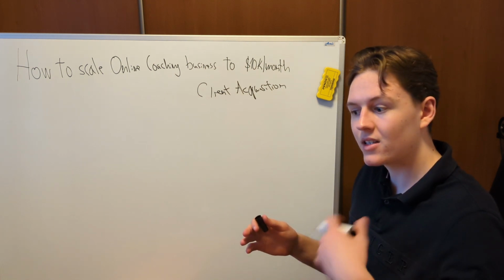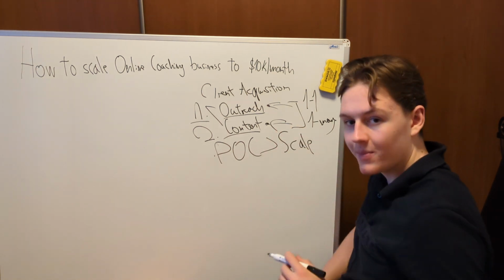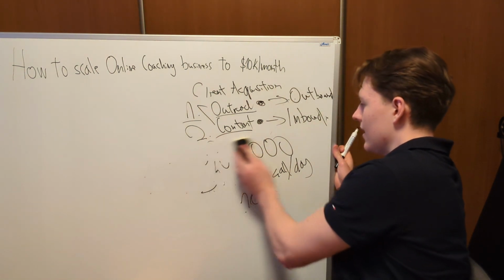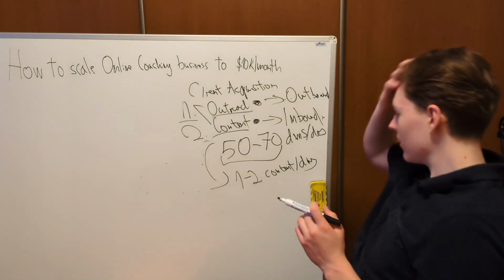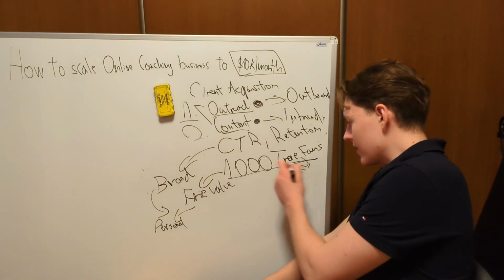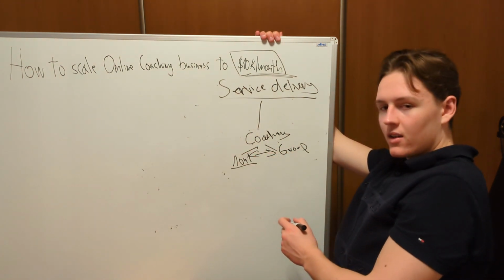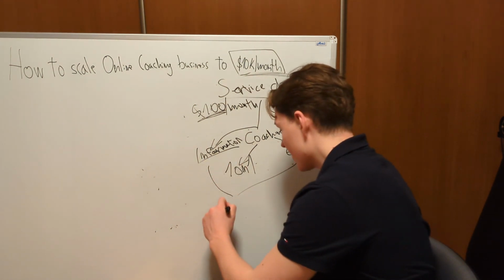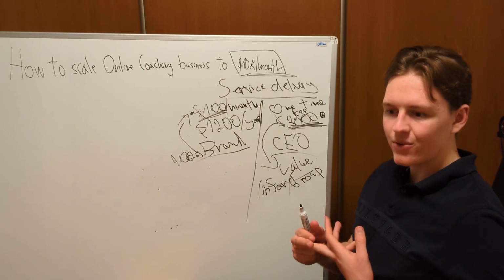You're a bot if you can't hit $10k/month with your coaching business doing this:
I'm making these videos to share what my past self would benefit from. If you want to connect with other ambitious entrepreneurs, join our Free Private community: